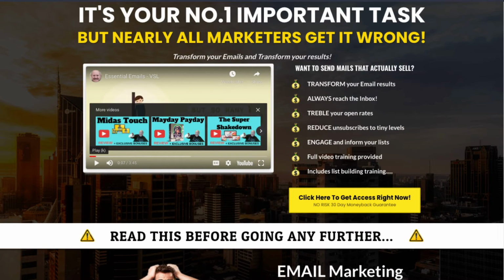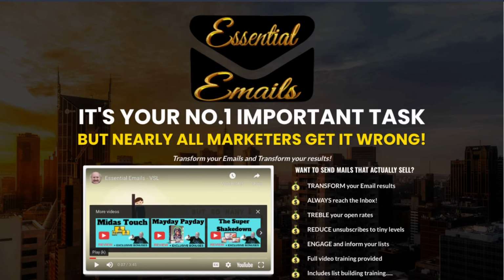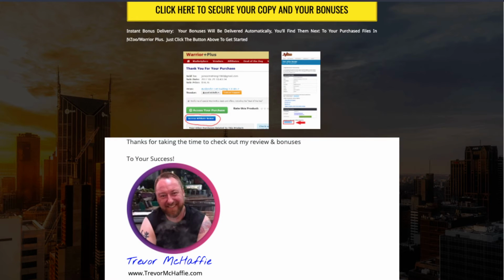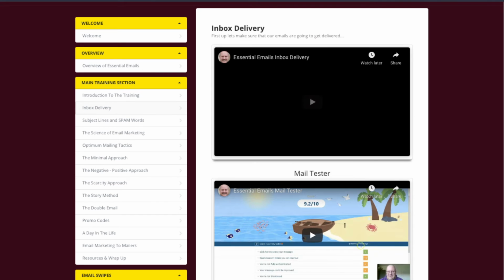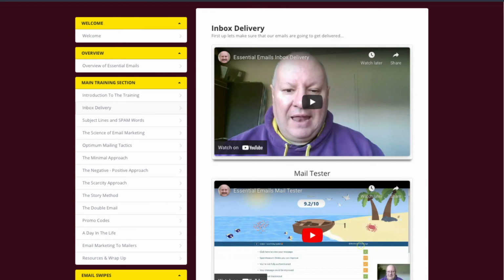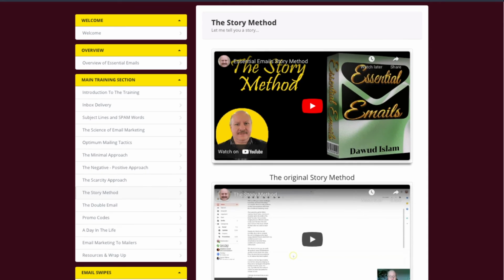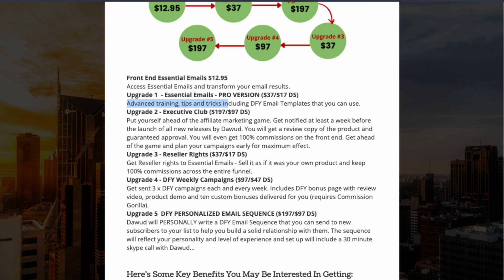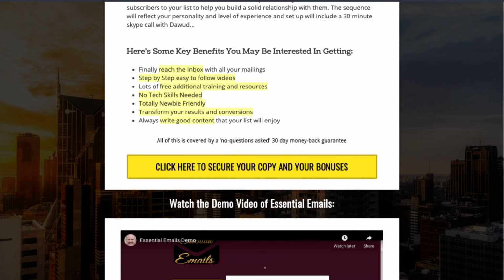Essential Emails Review 🏮MEMBER'S AREA WALKTHROUGH 🏮 EXCLUSIVE CUSTOM BONUSES 🏮 DON'T MISS OUT!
Welcome to my Essential Emails Review.  Essential Emails is a new training course from Dawud Islam.  It teaches you the right way to do email marketing.

This is one of the most in depth course I have seen to help new marketers get the most out of email marketing.

Dawud explains everything from inbox deliverability to using scarcity in emails to increase conversions.

This is a great starter course and I learned a few things too.

Reasons Why You Need Essential Emails :
✅ 1. Reach the Inbox with all your mailings
✅ 2. Step by Step easy to follow videos
✅ 3. No Tech Skills Needed
✅ 4. Totally Newbie Friendly

Thanks for checking out my Essential Emails review.

🗣️ GIVE ME A SHOUT ON SOCIAL MEDIA !